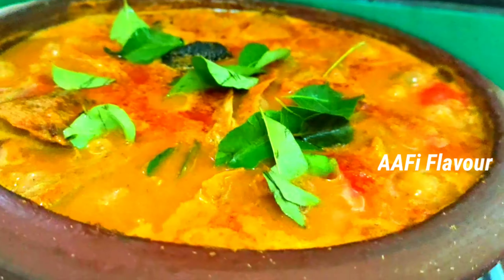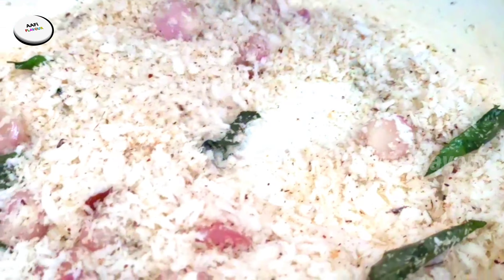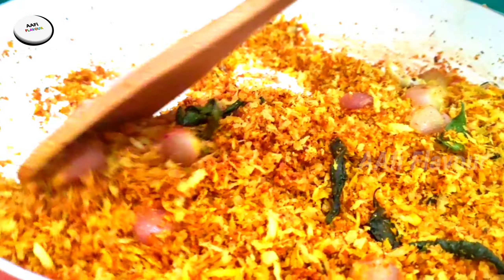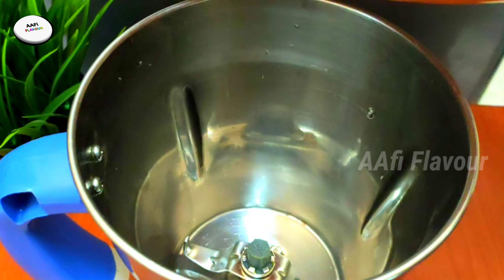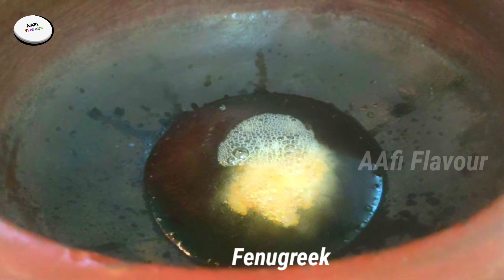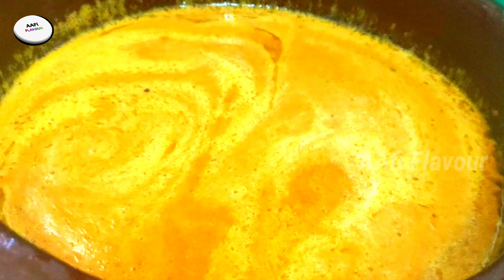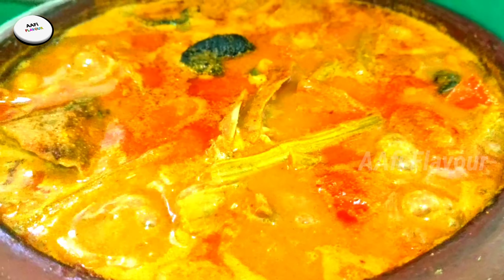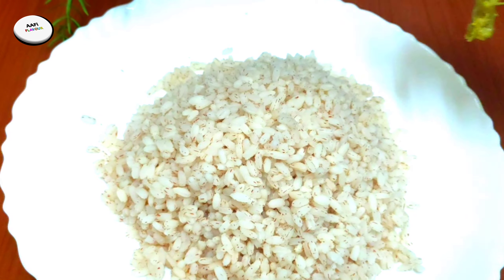KERALA STYLE FISH CURRY | TUNA RECIPE | തേങ്ങ വറുത്തരച്ച കുടംപുളിയിട്ടു വെച്ച നല്ല ചൂര മീൻ കറി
In this video let's try to make a traditional fish curry in very easy method
Tuna fish has more vitamins and deicious too
Try this recipe in this methid, defenetly you would like it
Please watch the video and try to make this recipe at your home and give us your valuable feedback as your comments
Thank you all. Aafi Flavour
Ingredients:
Tuna Fish - 1 kg
Coconut - 1.1/2 cup
Fenugreek - 1 pinch
Coconut Oil - 2 tbsp
Drumstick - 1 no
Curry Leaves -
Preparation Method:

how to make fish curry in simple method
fish curry recipe
kerala style fish recipe
thenga aracha meen curry
varutharacha meen curry
tuna fish
tuna fish curry
choora curry
tasty
nadan meen curry